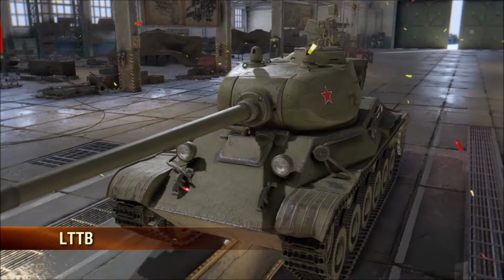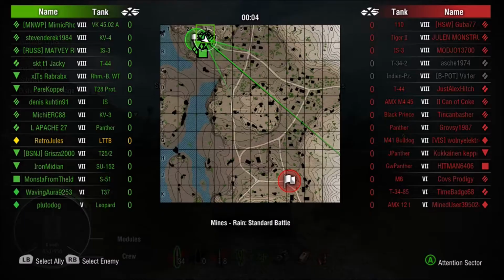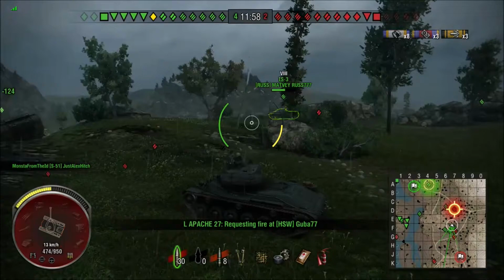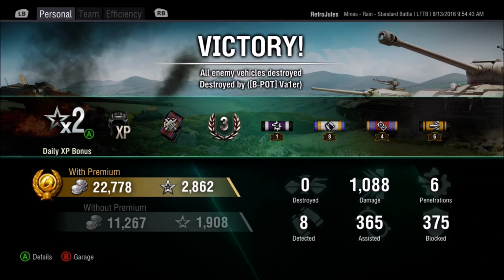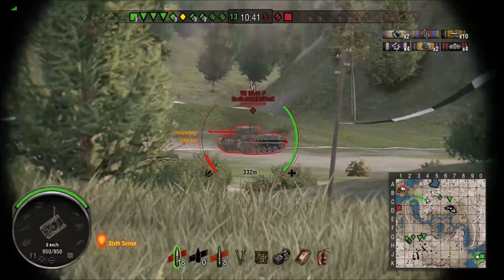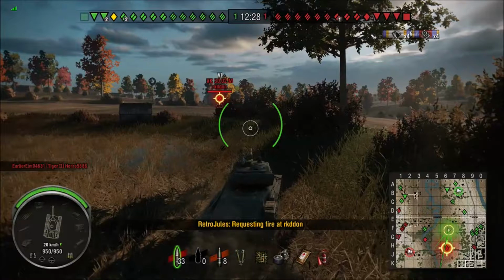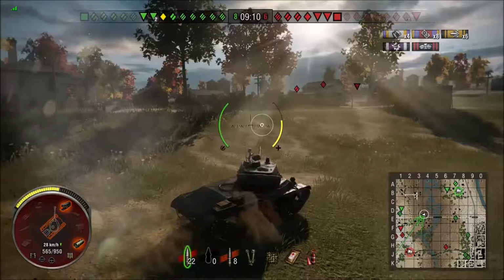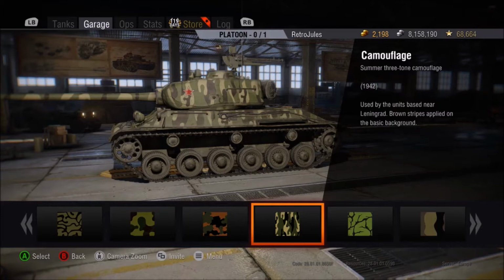LTTB Russian tier 7 light REVIEW - World of Tanks Console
A review of this very quick, agile tank with dreadful gun depression